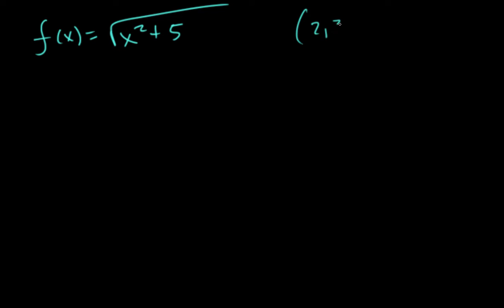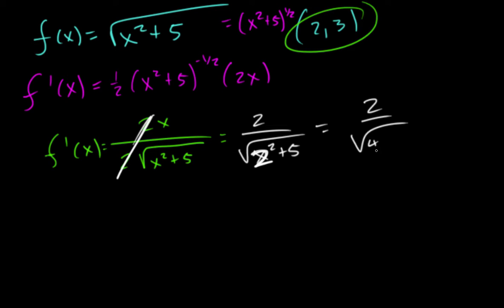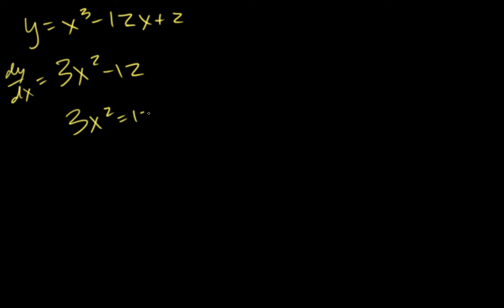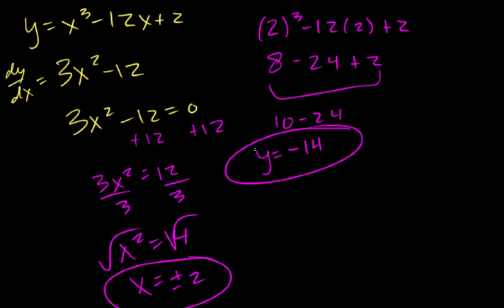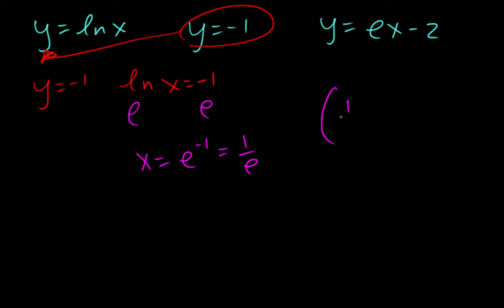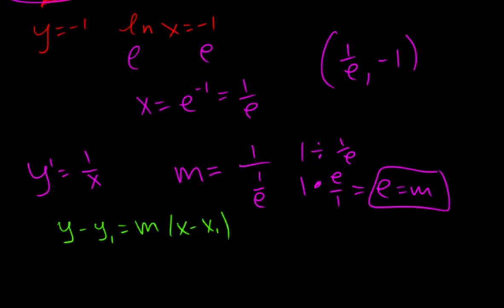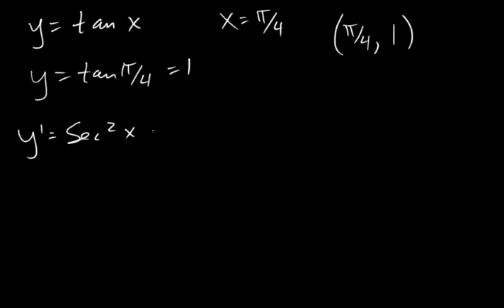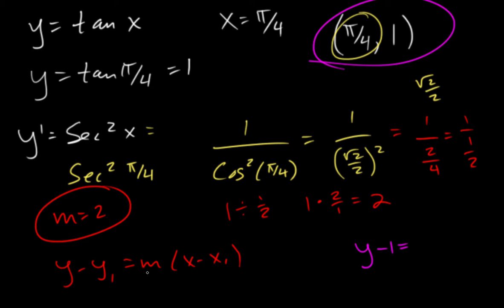18A - Tangents (Part 1)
18A - Tangents (Part 1)